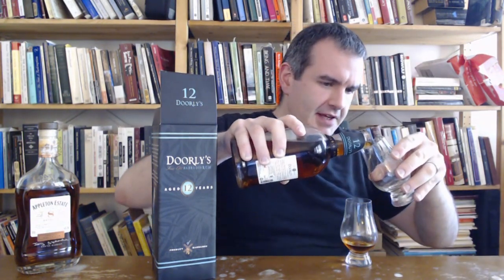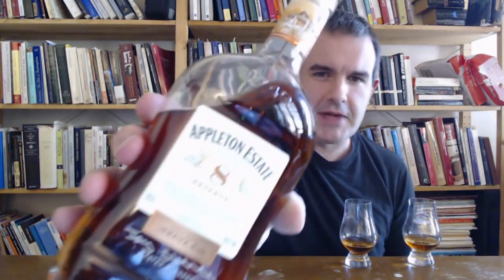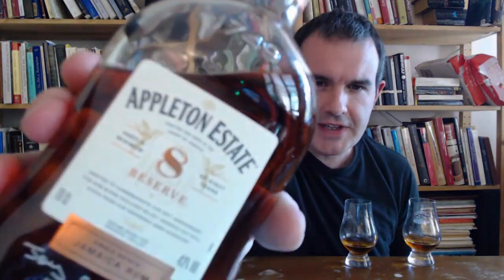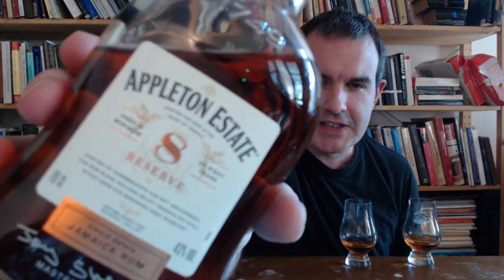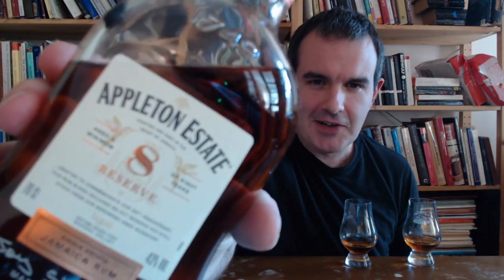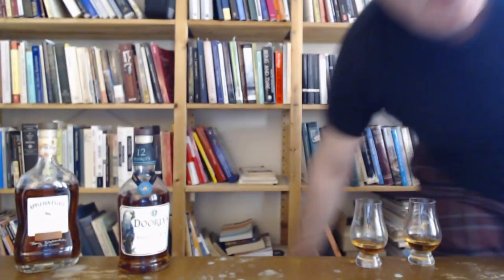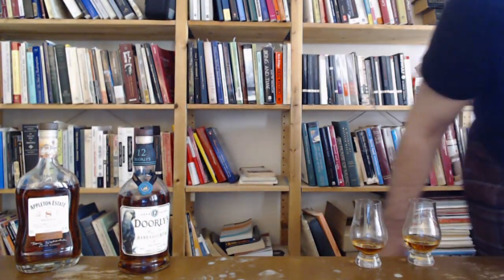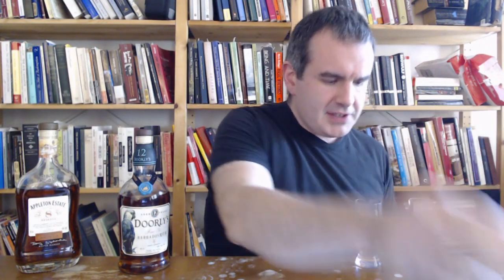Barbados Versus Jamaica at $30: Appleton 8, Doorly's 12 reviews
The world of aged rum (N.B. not "dark" rum, please stop calling it that) under thirty bucks doesn't feature a lot of good options: it's mostly tons of multi-column distilled stuff bottled at 40% plus a couple of sugar-bombs, and a lot of those age statements are fake . You've also got some solid, youngish monsters from Ed Hamilton and Smith & Cross, but that's using the term "aged" pretty optimistically.

But let's try two exceptions to those rules, two rums with pot distillate blended in with the column stuff, with bottling strengths at a respectable 43%, and with real age statements. And just for fun, let's take them from a pair of Caribbean islands that have long competed in just this category and see which one's the best: Appleton 8 and Doorly's 12, both available* for around thirty American dollars. It's a fun H2H, since despite the similarity of the two aged molasses-based blended rums in question the producers involved are actually very different: the Appleton Estate distillery is very big, very old (since 1749!), and one of the finest jewels in the crown of the Campari Group, while the Foursquare distillery that currently makes Doorly's is small, independent, and relatively recent (built in the '90s, with the first rum coming off the stills in 1996). While the Doorly's may have the age advantage, don't count out the Appleton just yet. Stats:

- Appleton Estate "Reserve" 8 Year Old Jamaican Rum (OB, molasses-based blended rum aged in ex-bourbon, bottled circa 2021; 43% ABV), 83/100
- Doorly's 12 Year Old Barbados Rum (Foursquare distillery; molasses-based blended rum aged in ex-bourbon, bottled circa 2021; 43% ABV), 83+/100

As you might expect, these are really, really close: the Appleton's a bit more punchy, the Doorly's a bit more aromatic, and I could see reasonable judges going either way. In any case, I'd be happy to have either one for budget sipping, or especially on the rail for Smuggler’s Cove Category 3 cocktailing. To be sure, neither of these is really competing with the best of the *unaged* rums at this price point... but then, what is?

* Assuming your state's Appleton distributor doesn't suck, and assuming you've got a Total Wine within reasonable distance.

Kingsbury bushcraft
Rob D
Steve Frazee
John Halliday
Jason Newquist
Matthew Ruiz
RumSquirrel
Dallas Shatel
Chris Sherman
Gordon W
Zach W